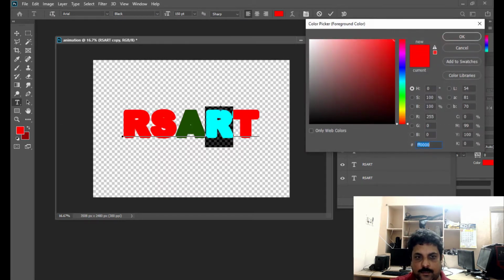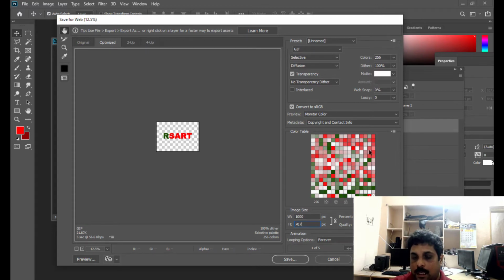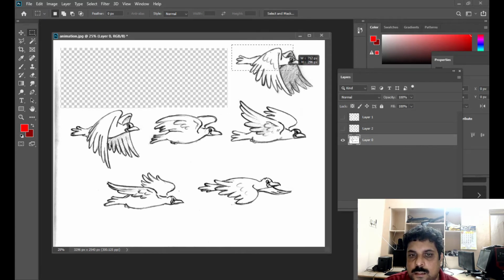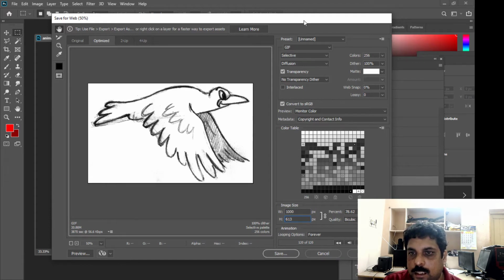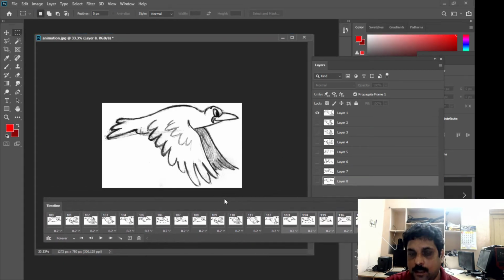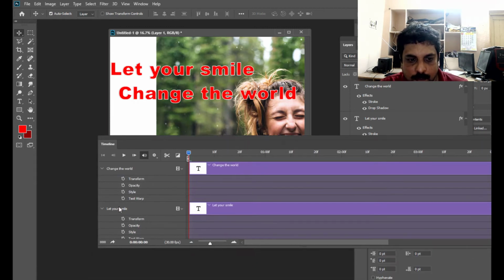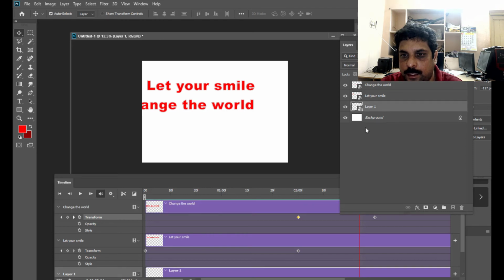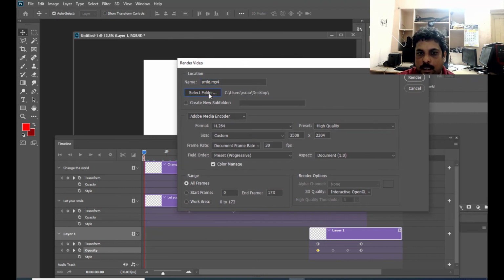FRAME AND VIDEO TIME LINE ANIMATION IN PHOTOSHOP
in this video you will learn how to create frame and video time line animation
in photoshop in simple and easy steps